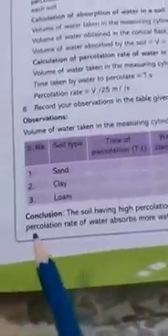Class 7 science ch8 (part 8)